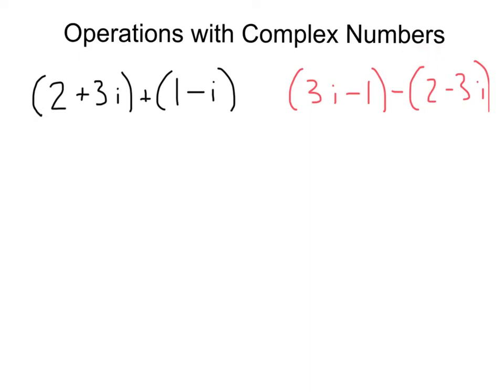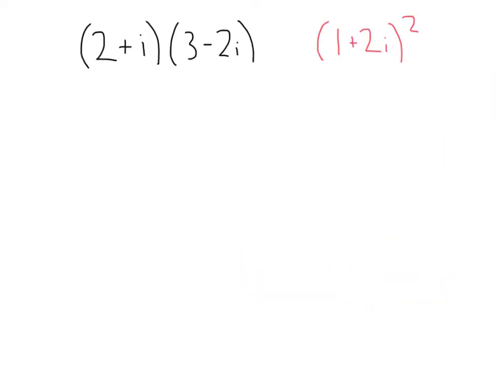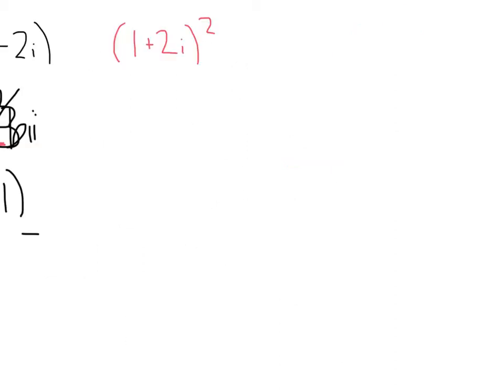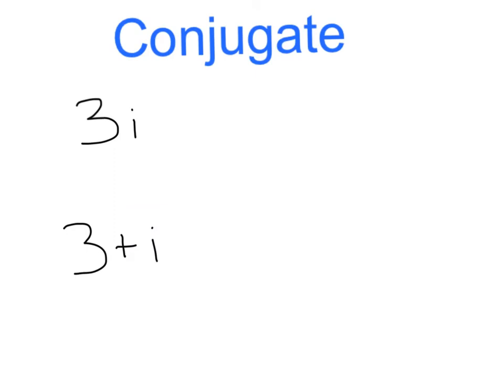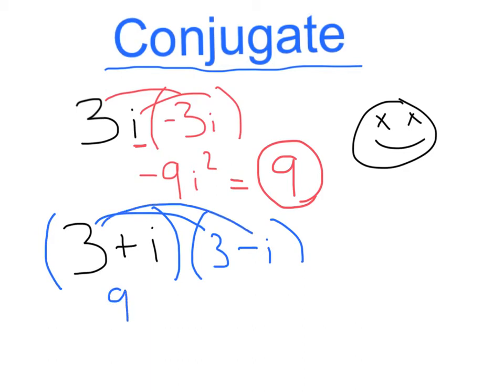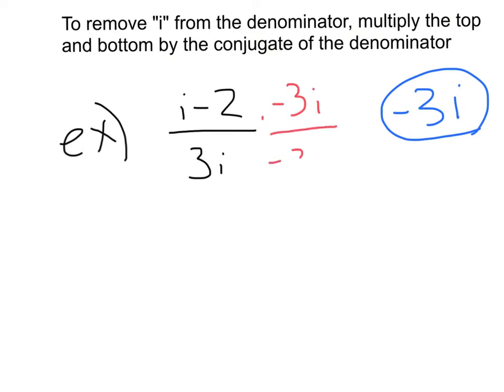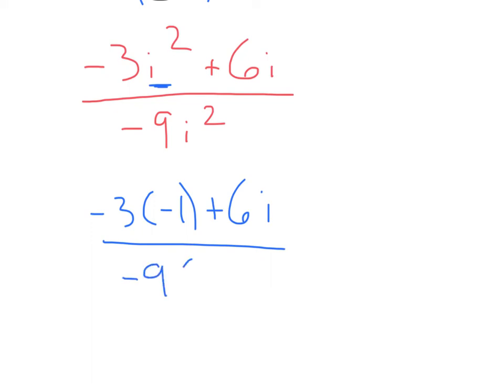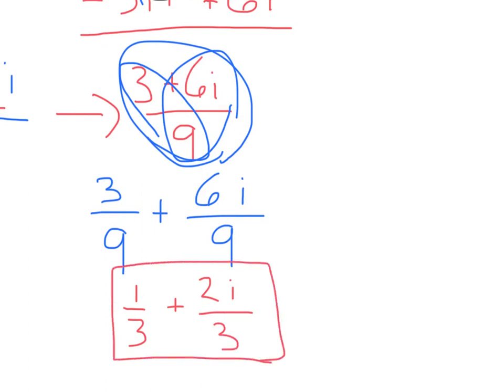Operations with Complex Numbers